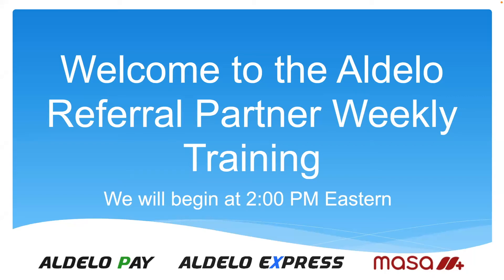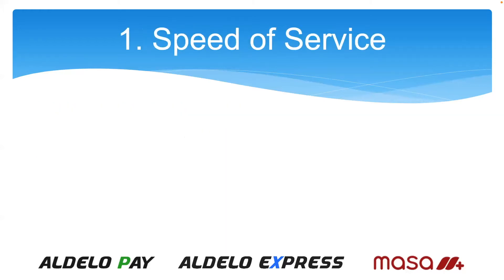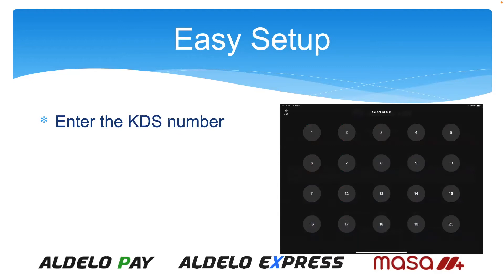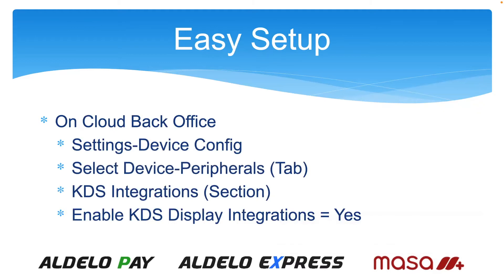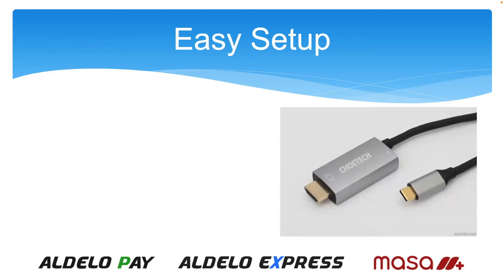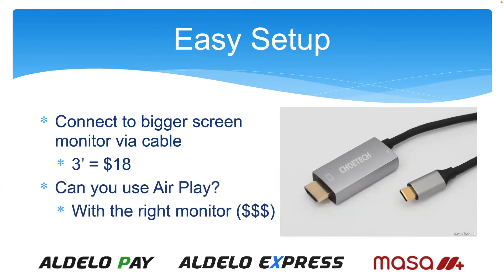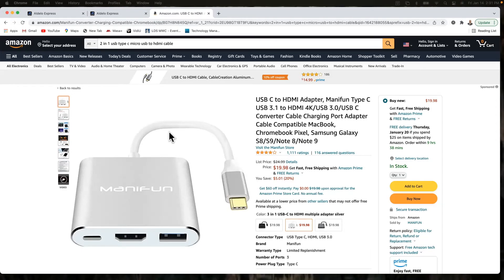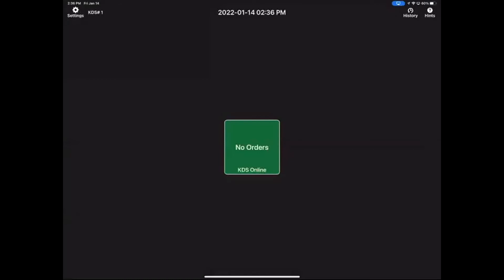Aldelo Express KDS Made Easy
Aldelo Express has a full featured Kitchen Display System that allows up to 20 KDS screens.  There are multiple screen formats and very flexible item routing that gives restaurant owners a highly customizable system for their bars and kitchens.

The screen formats include traditional screen layouts with up to 8 panels per screen as well as the ability to have an unlimited number of orders in the order queue.

Consolidated screen format allows for production style monitors to be placed over prep/cook stations where the focus is on preparing the raw product for finalization at other stations.

Expediter screens then allow consolidation of the prepared items for traying or bagging to then be delivered to the diner.

Watch this video to better understand the operation of a KDS and also to see the system in action under a wide variety of situations and screen layouts.

Continue watching to listen in on the answers to questions during a Q & A session near the end of the video.